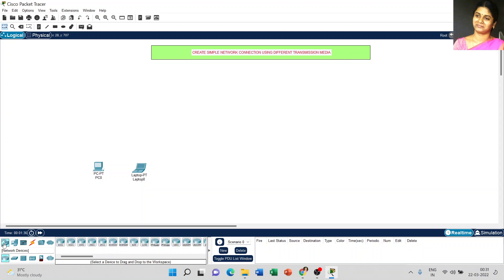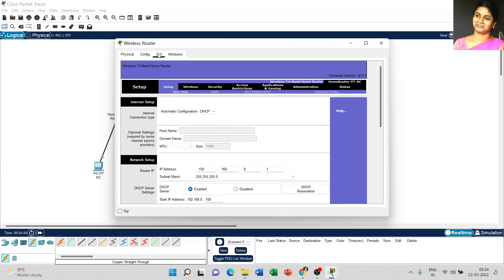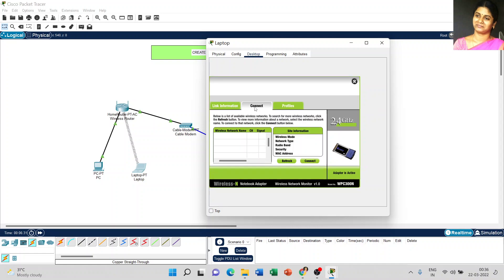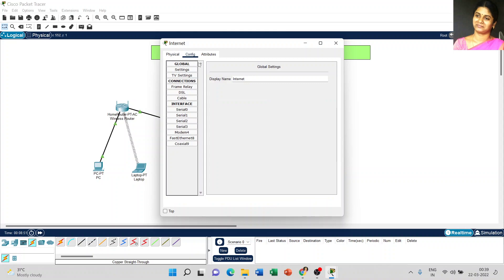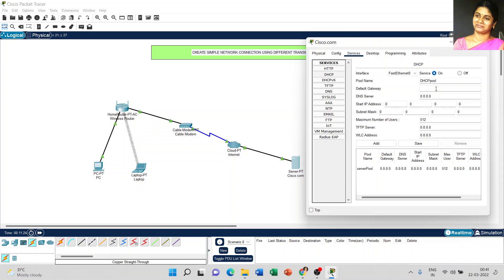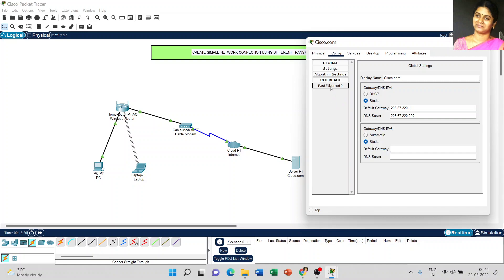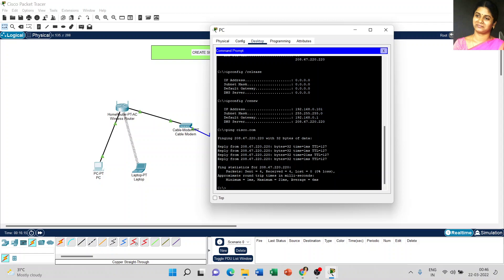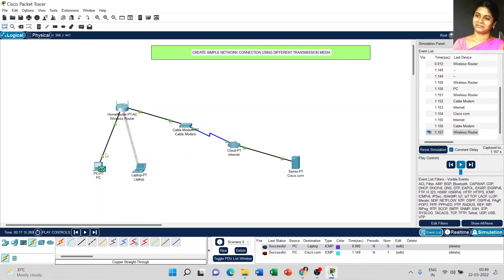Create Simple Network Connection using Different Transmission Media in Cisco Packet Tracer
This video covers complete step-by-step instructions about how to create simple network connection and how to use different transmission media into our network.